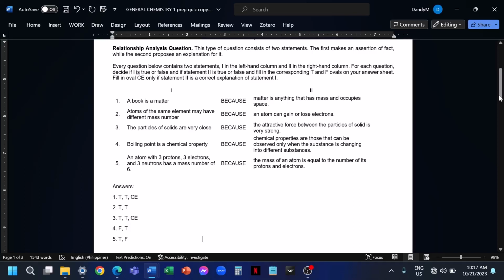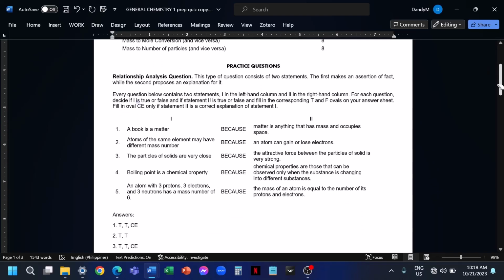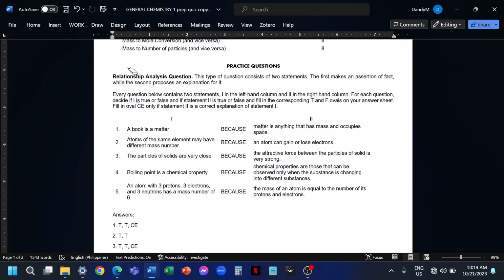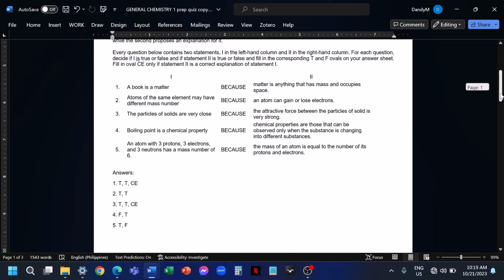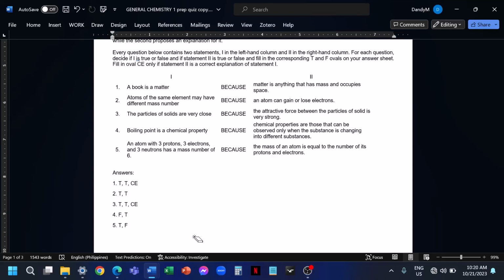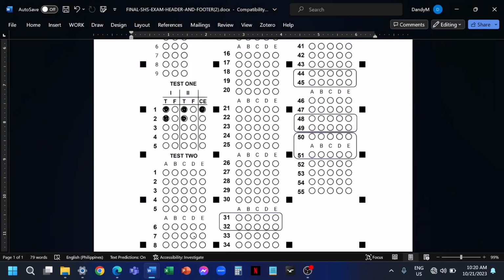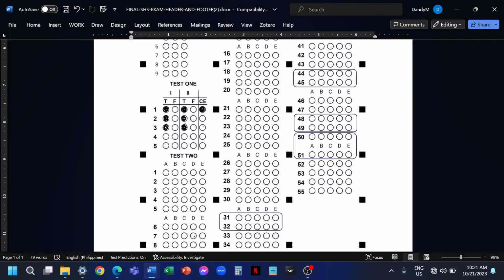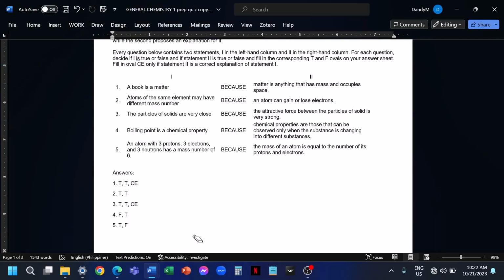Part 1 - Midterm Test Prep